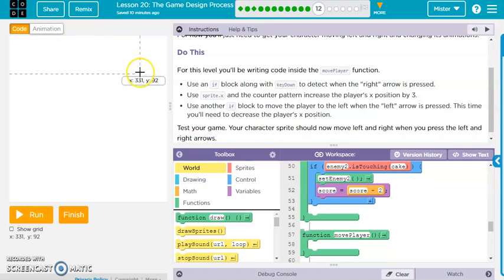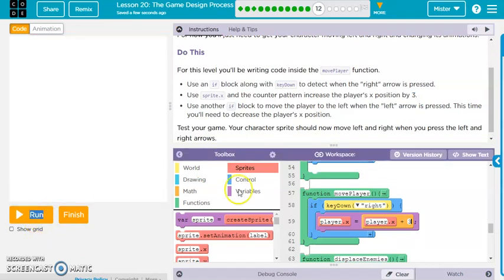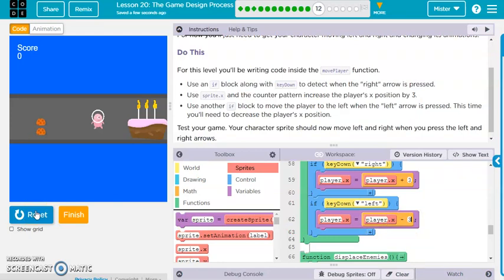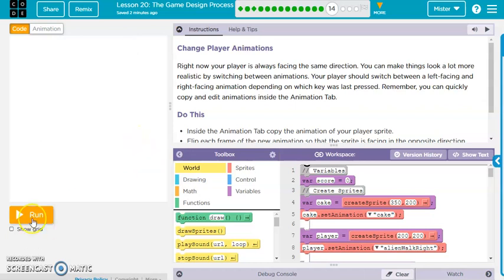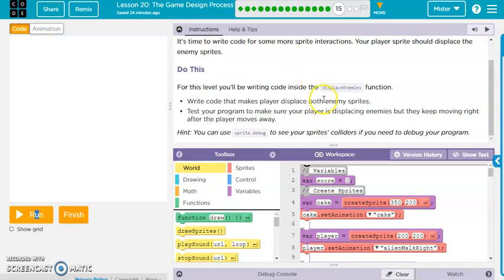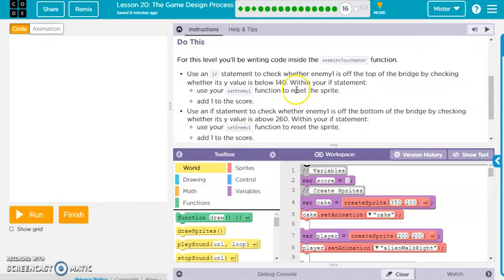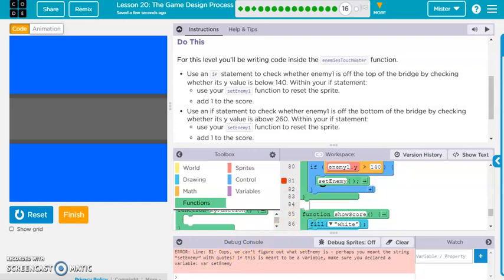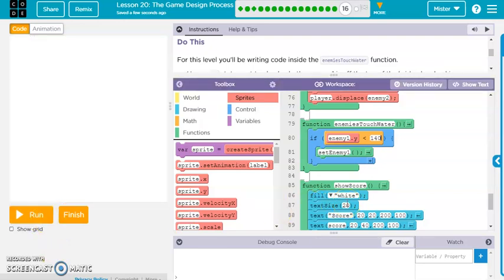Code.org Lesson 20 part 3